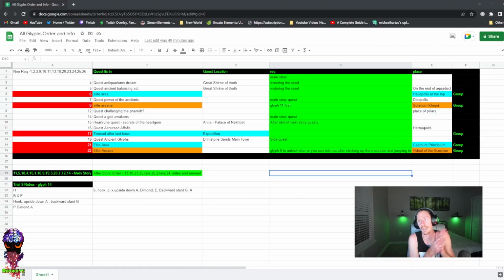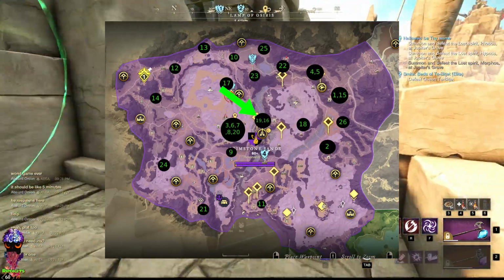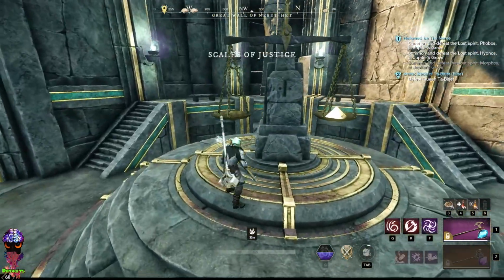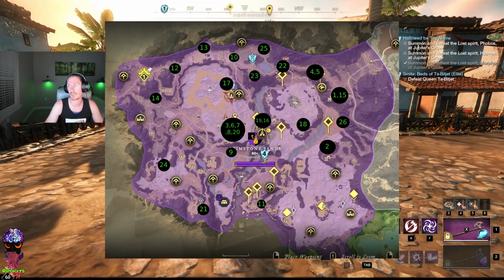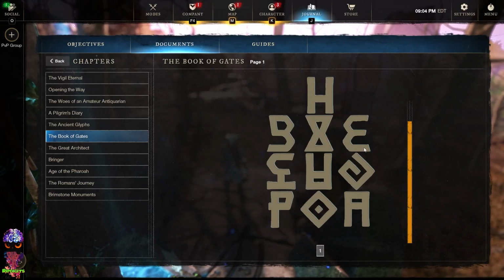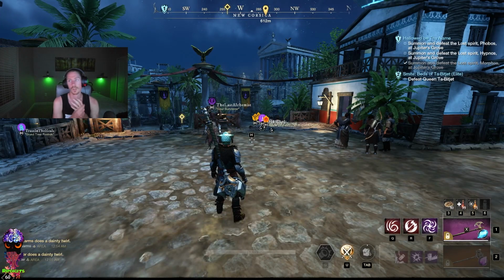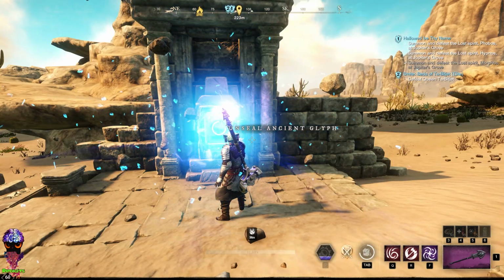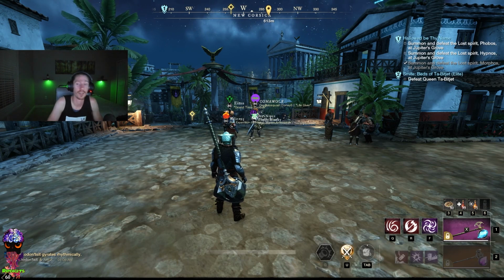- NEW WORLD EASY FAST GLYPH UNLOCKS - HOW TO GET THEM!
In this video, we'll show you how to get the new world glyphs easily and fast! We'll also give you a few tips on the best way to use them. So if you're looking for an easy way to get ahead in the New World, make sure to check out this video!

Chapters:
0:00 Intro
0:34 Starting Main Story, Glyph 11
1:21 Glyph 5,18,4
2:35 Glyph 15 and 1
3:37 Glyph 16
4:01 Glyph 19
4:22 Glyph 9,3,20,7
5:01 Main Story Glyph 12
5:28 Last Main Story Glyph - Glyph 14
7:03 After Main Story Glyphs 13,10,23,25
7:45 Glyph 26 and 2
8:31 Glyph 24
9:05 Glyphs 6,21,8,17,22 Elite area and ennead